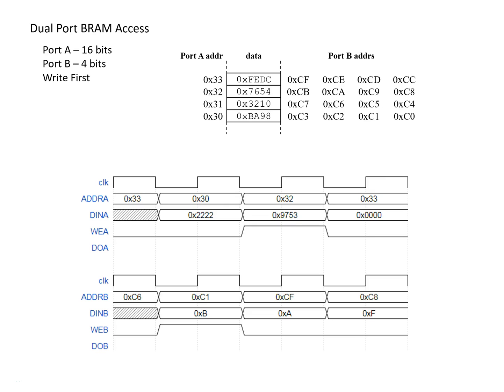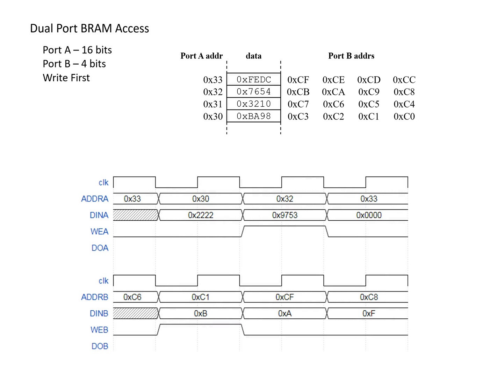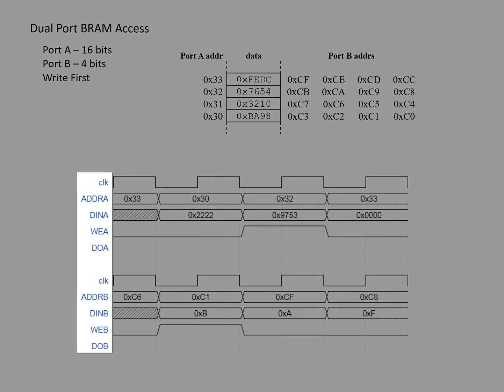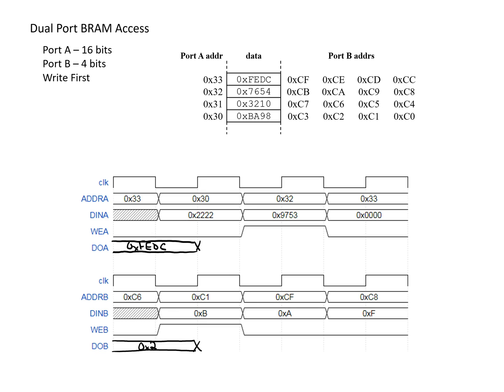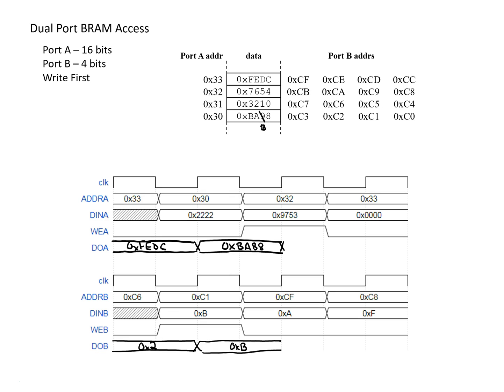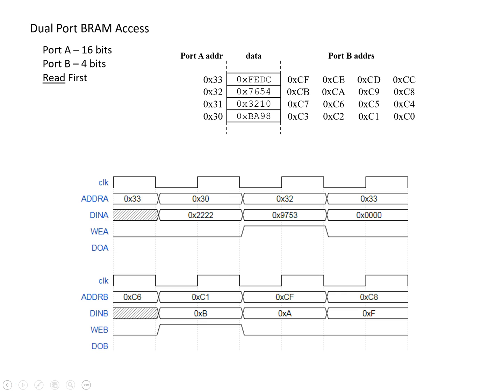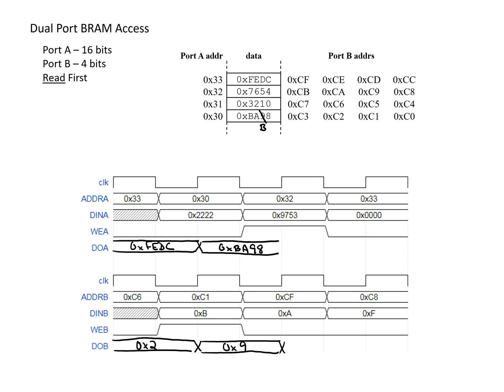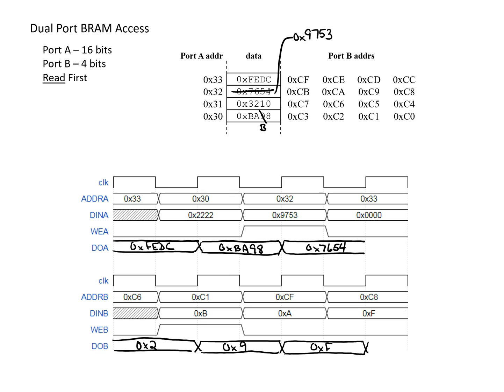FPGA BRAM Access Example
An example of how accesses to an FPGA block RAM (BRAM) configured with different width ports works in both write first and read first mode.